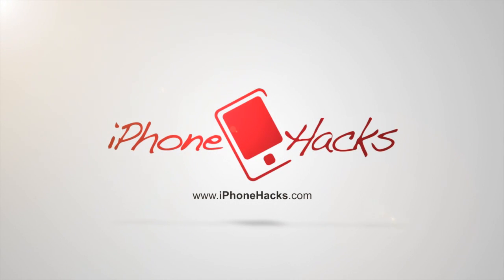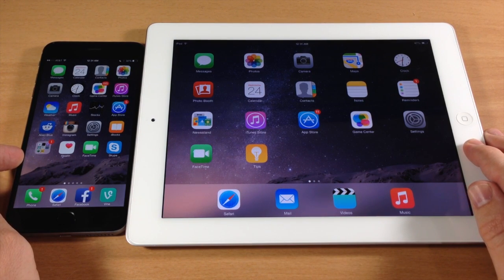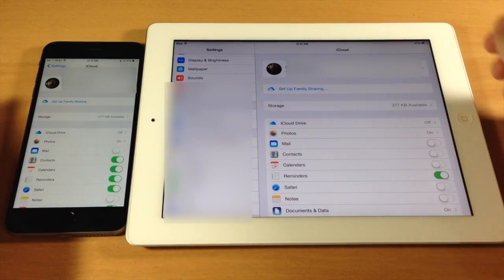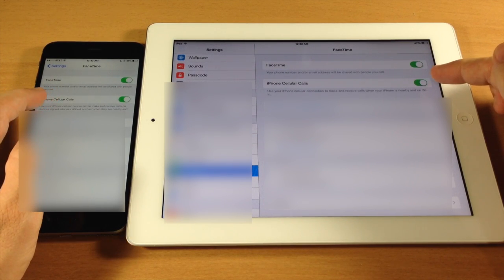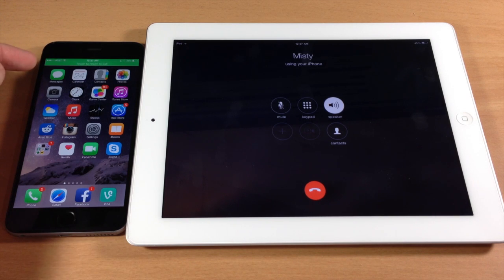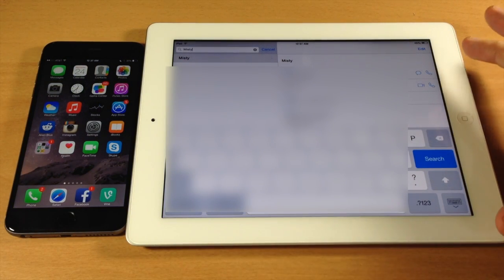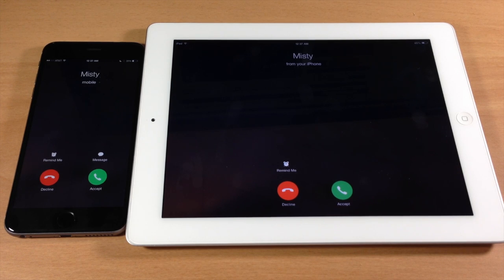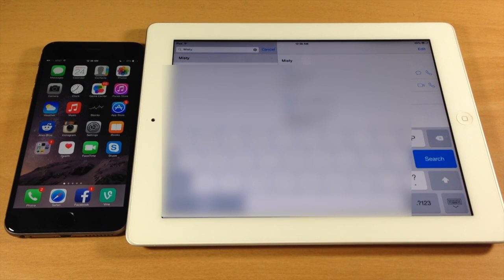How to make and receive phone calls on iPad using your iPhone in iOS 8 - iPhone Hacks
While Apple introduced FaceTime video and audio calls that are available on all iOS devices and Macs from the same account, phone calls are still restricted to your iPhone. This can potentially become very annoying if you’re working on your Mac or using your iPad, a phone call comes in, and you’re nowhere near your iPhone.